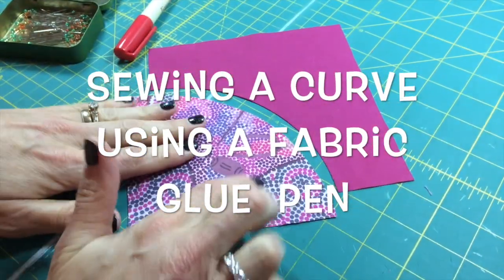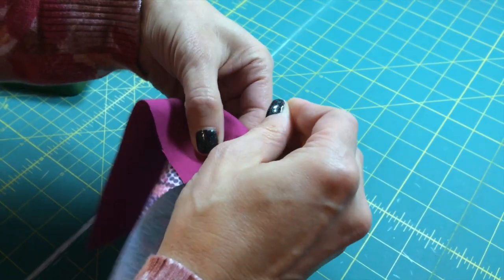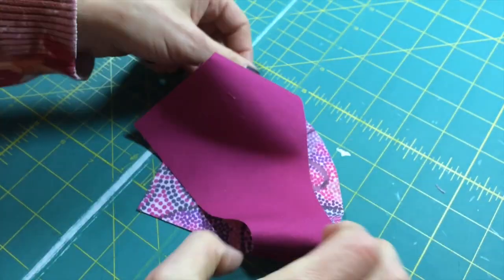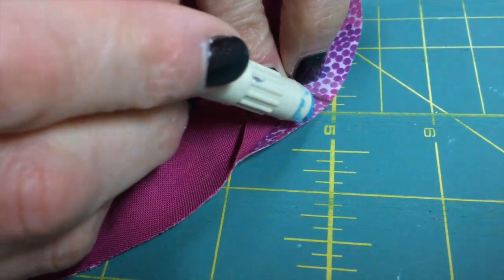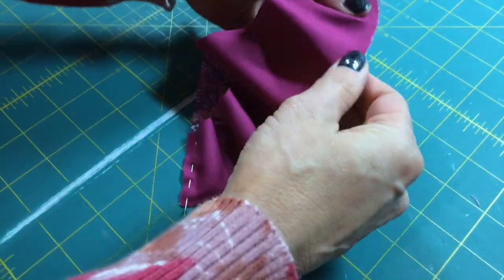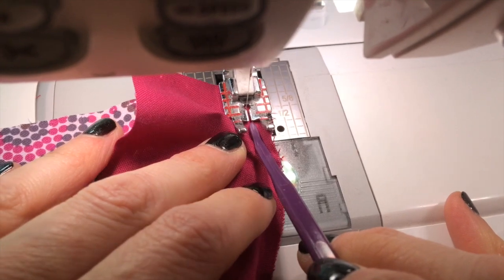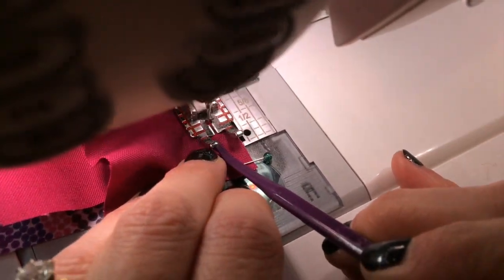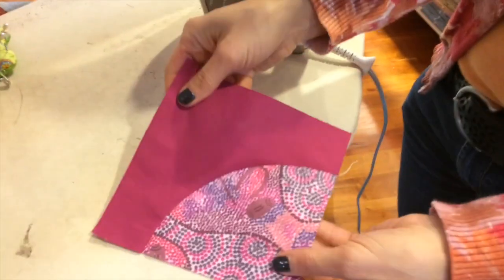Piecing a Curve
In this video, I will demonstrate how to piece a curve using only two pins!!! This method was taught to me by Judy Niemeyer. Only a couple of pins, some fabric glue and a purple thang to help you guide your curved block through the sewing machine to a perfect curved piece!   You can find the pins, glue pen, and the purple thang on our our website by clicking on this